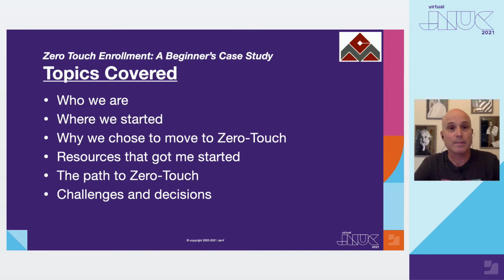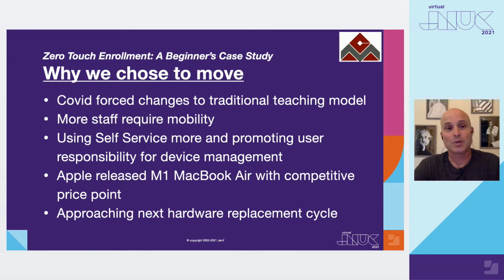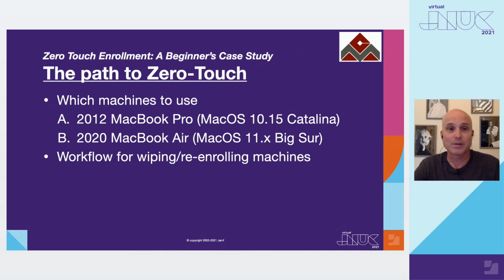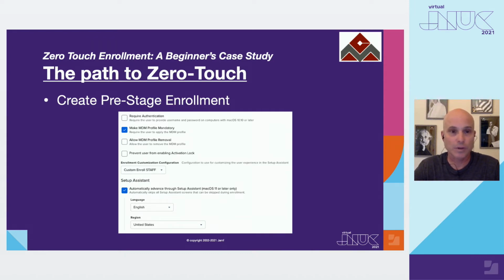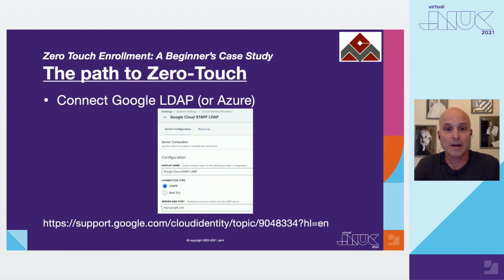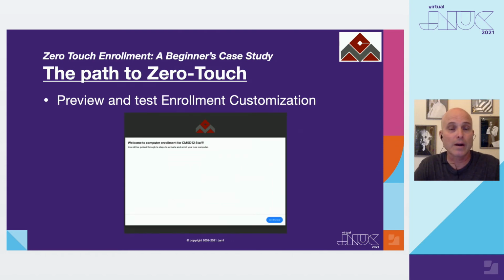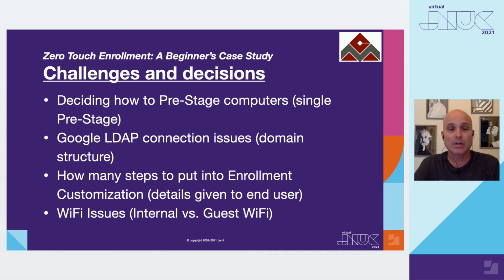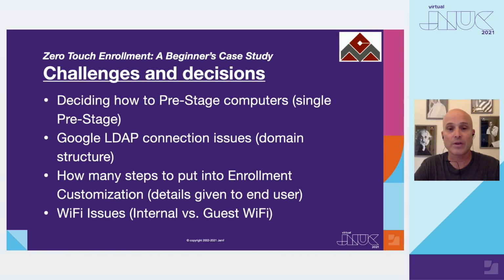Zero-touch enrollment - a beginner's case study | JNUC 2021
Looking to move to zero-touch enrollment? So was I! Our school district wanted to move from heavy-touch deployment of staff macOS devices to zero-touch. As a beginner, I attended JNUC sessions on zero-touch enrollment and researched the various parts of the process, but I was left with many questions.

This session offers a case study on a beginner Jamf admin's journey through the zero-touch enrollment process for Mac OS devices. Topics covered will include planning and implementation of the process, migration of our end-user expectations, changes to our Jamf Pro instance, development of end-user resources to smooth the process, and roadblocks encountered along the way. Jamf admins looking to deploy zero-touch enrollment will gain insights into the entire process and leave the session with a greater confidence in their ability to deploy this useful tool.